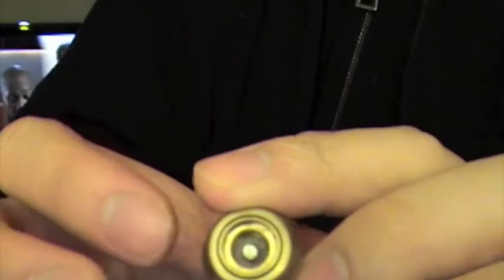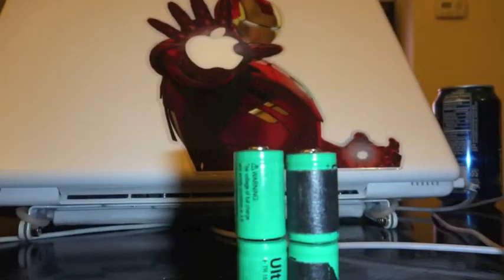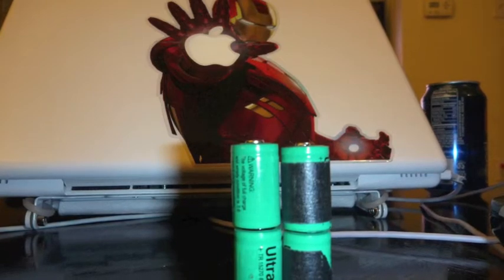MAKO Final/FollowUp Review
The final/followup of the MAKO from electronicstix.com. i also go into the size of CR2s